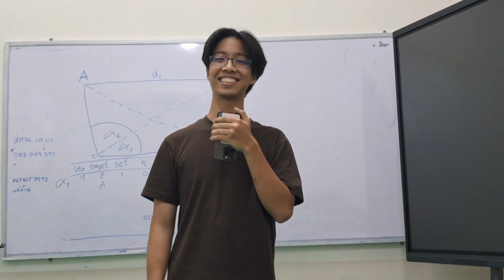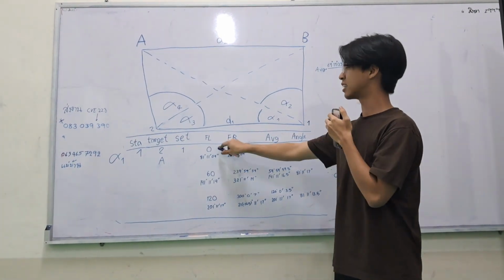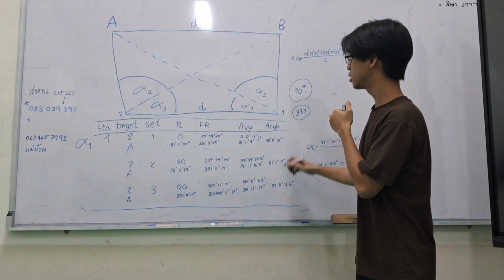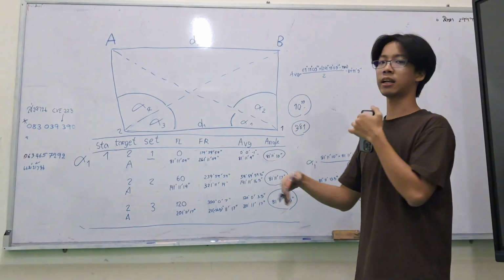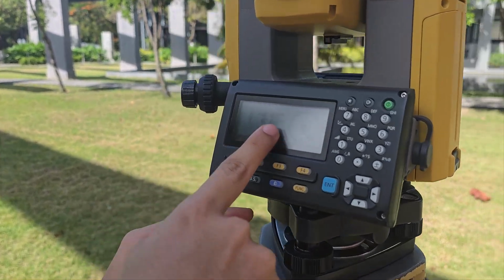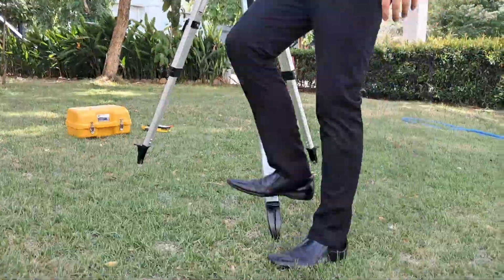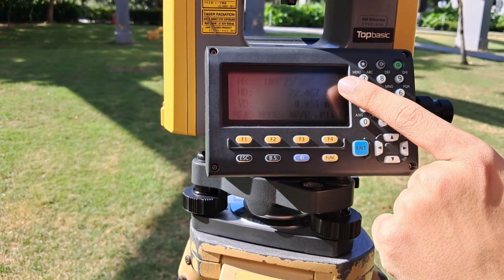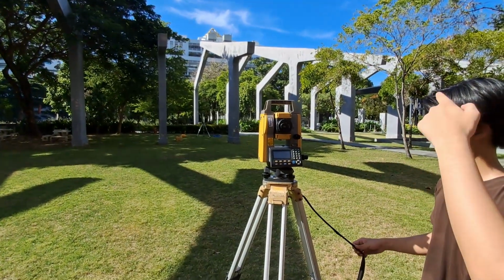Horizontal Angle Measurement Using The Direct Method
Group 31/1
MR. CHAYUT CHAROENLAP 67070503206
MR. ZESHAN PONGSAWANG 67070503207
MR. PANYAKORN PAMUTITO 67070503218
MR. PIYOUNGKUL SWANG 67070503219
MR. BUN HAN SO 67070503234

0:00 Lecture
5:00  Setting up and distance measurement
11:00 angle measurement
Horizontal angles are a crucial aspect of any surveying work. In short, they are the angles measured between two intersecting vertical planes, meaning they completely ignore elevation and are only relevant on the xy plane coordinate plane. This surveying element is essential in many surveying practices, such as traverse and control networks, profile and cross-section leveling, and even just verifying construction designs. The Direction Method is one way of taking these horizontal angles. It involves taking multiple measurements and averaging them out while minimizing errors like collimation and circular graduation, which, in turn, improves accuracy.